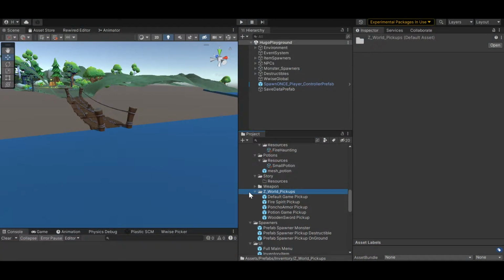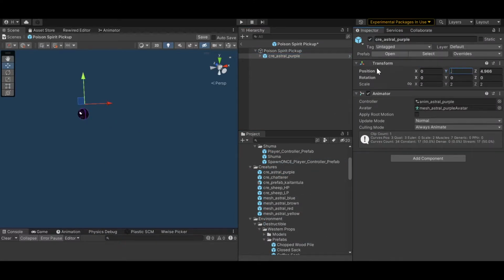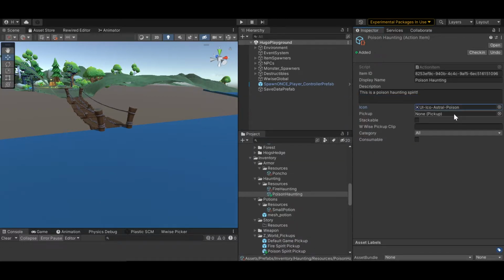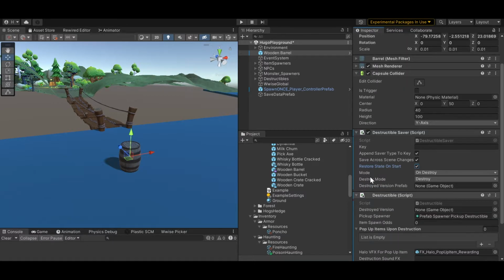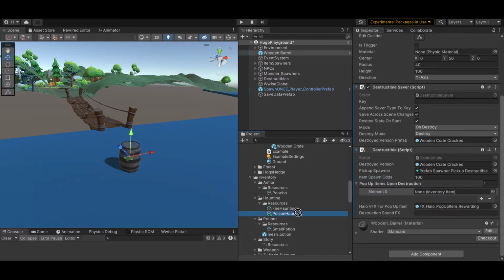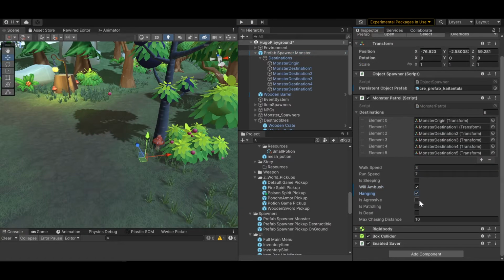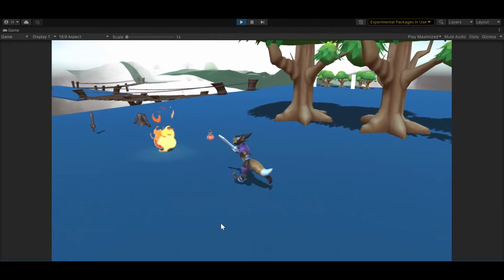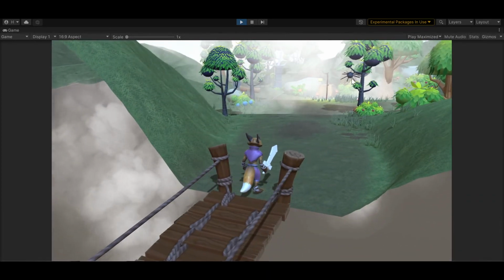The Haunting of Emoren: Programmer's Diary - May 20, 2022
DreamSail Games: The Haunting of Emoren
Programmer's Diary (Progress Video) from May 20, 2022

-tutorial on how to add new items to the game engine
-new item creation and pickups
-destructible items mechanics with item spawner and sound effects
-new monster spawner, patrol path, and AI logic
-new Inventory UI Controls improvements